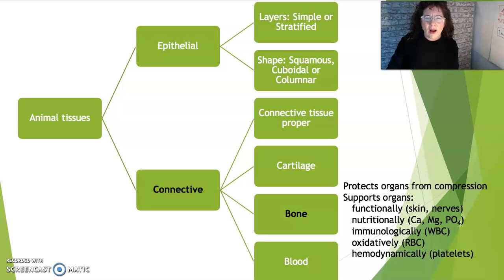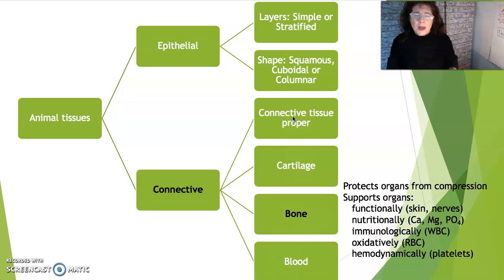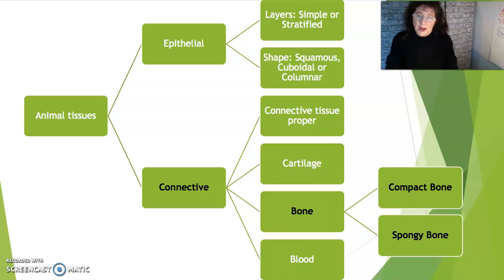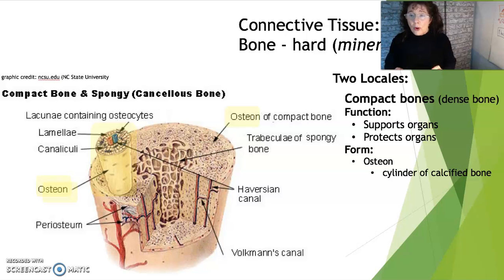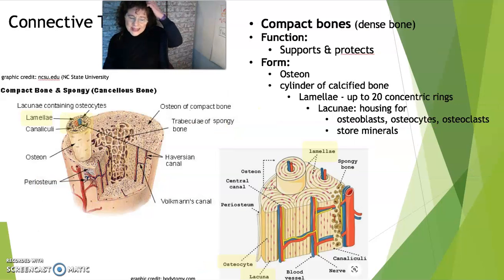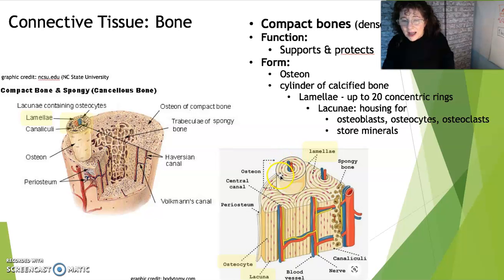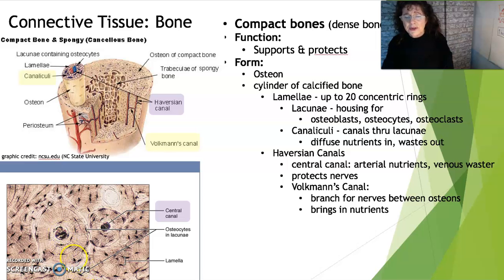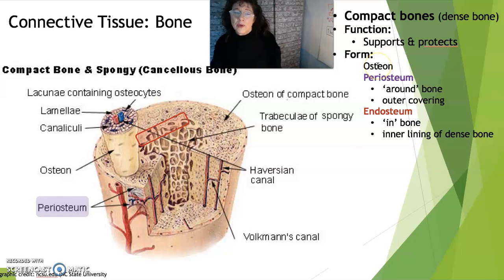Fa Connective Tissue Bone